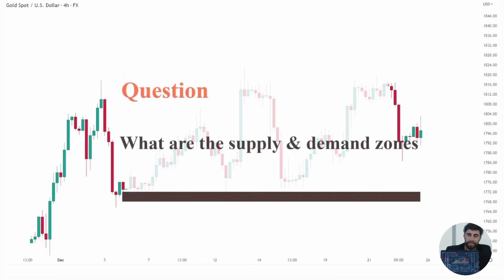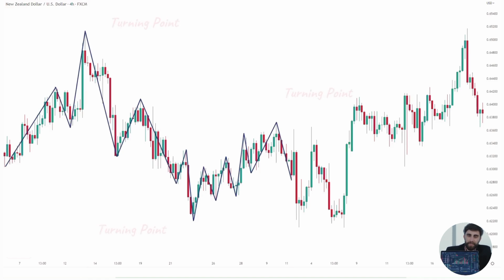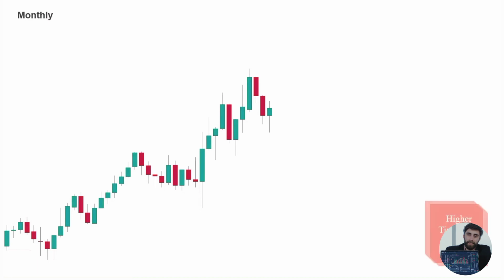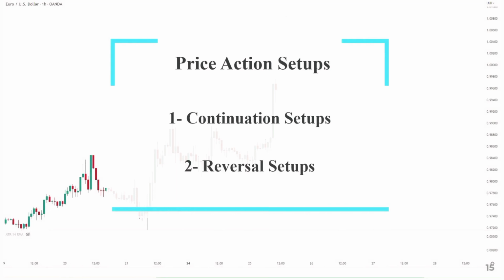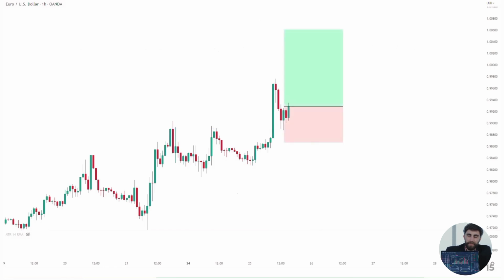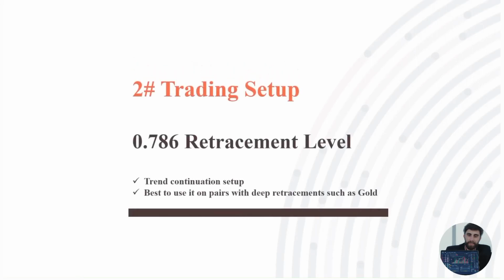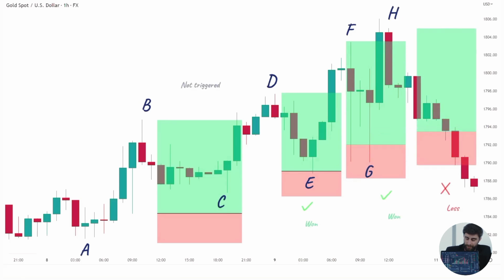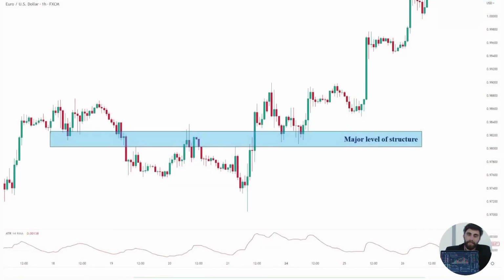Best Price Action Day Trading Setups to grow small account in 2025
best price action day trading setups,
best price action trading strategies for beginners day 1
7 best day trading price action signals,
price action trading day trader telugu,
spy day trading price action,
day trading addict price action,
day trading with pivot points and price action,
best 1 hour day trading strategy (advanced price action),
day trading with cpr and price action,
price action by day trader telugu,
best price action trading strategy for day trading,
price action trading course day trader telugu,
crypto day trading price action,
day trading chart patterns price action patterns + candlestick patterns,
live gold day trading - xauusd price action live signals,
1 trade a day trading strategy